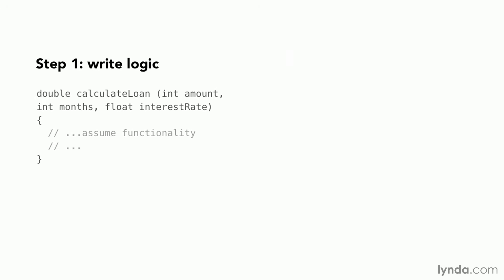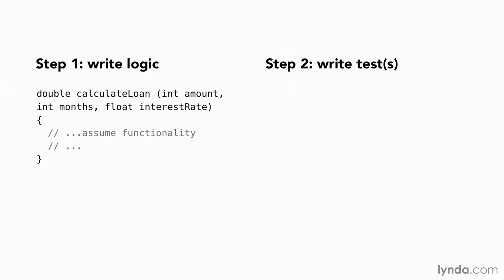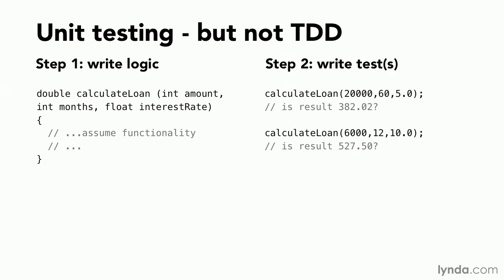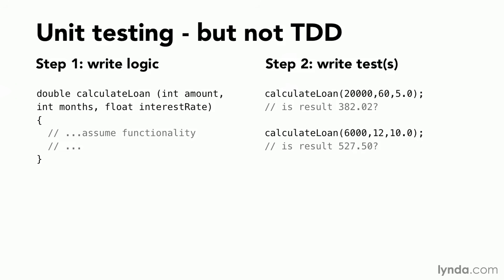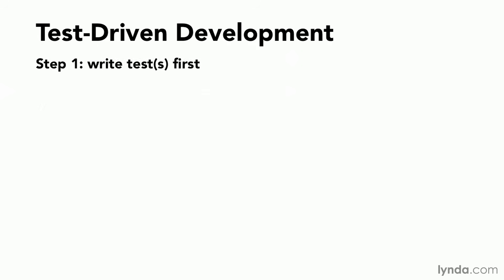Software Development Tutorial - What is test-driven development (TDD)?